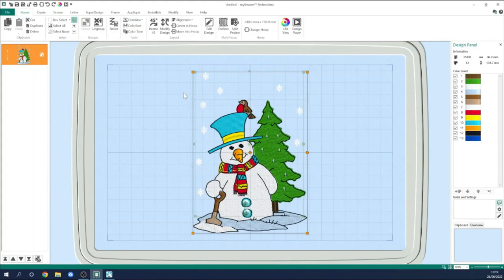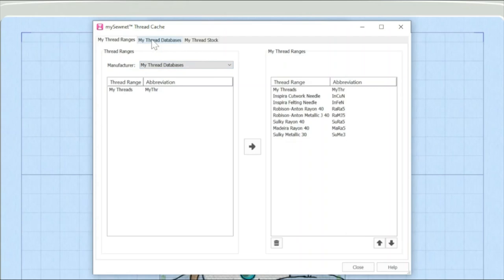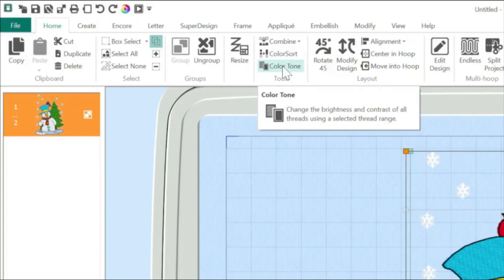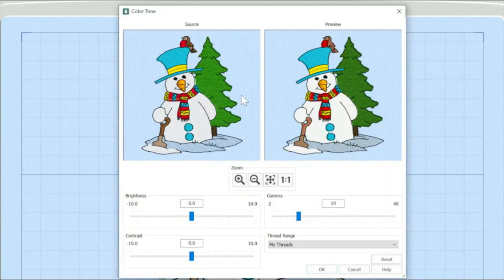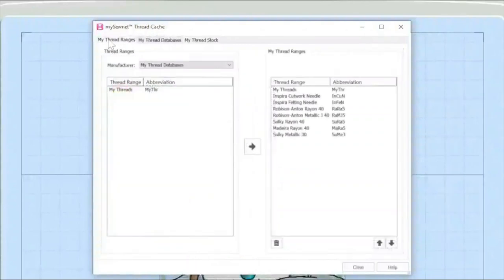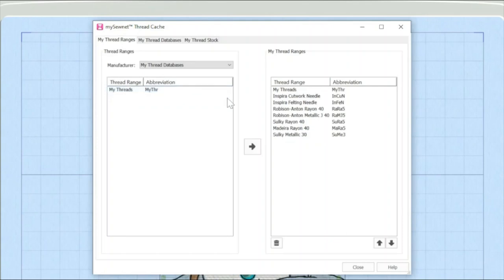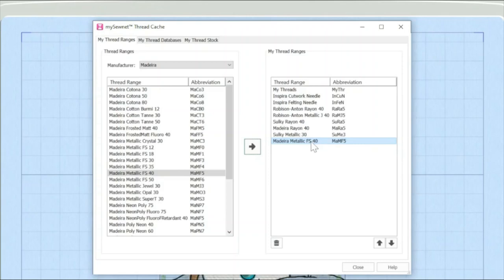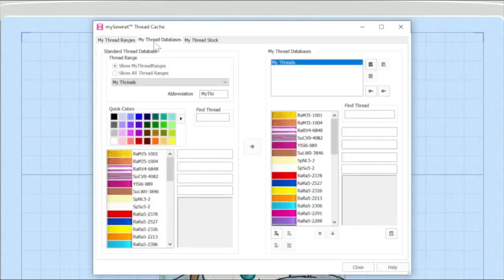Introduction to the Thread Cache in mySewnet Configure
This is the first part of 3 short videos, introducing you to the thread chache in the configure part of the mySewnet Software